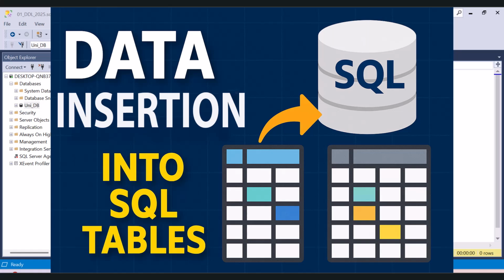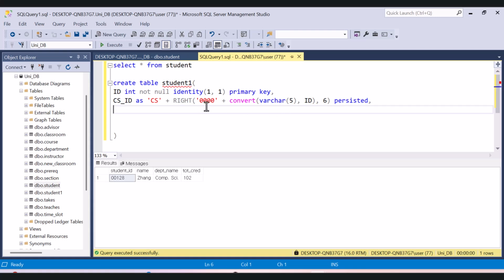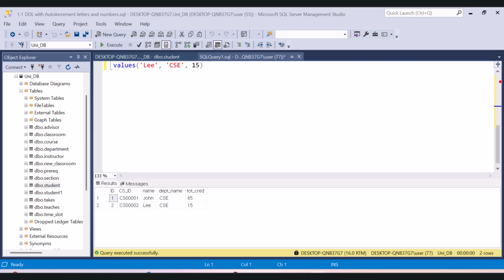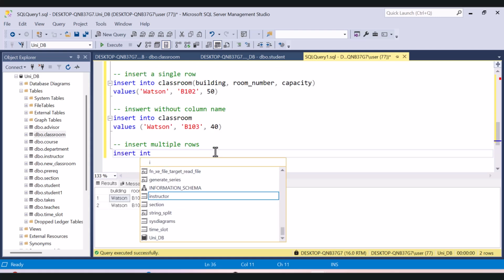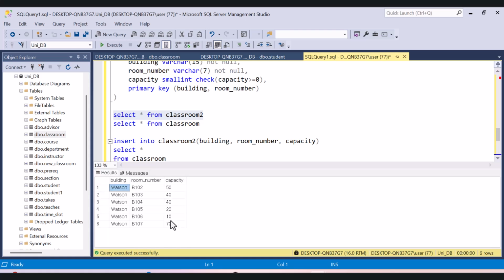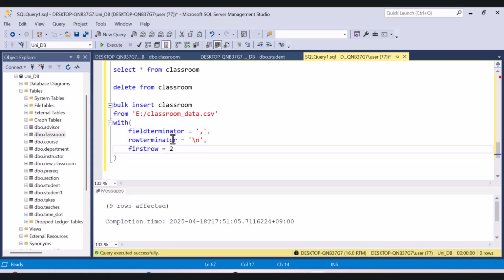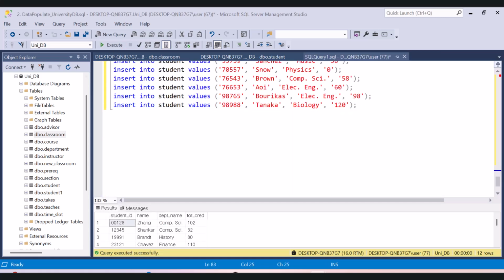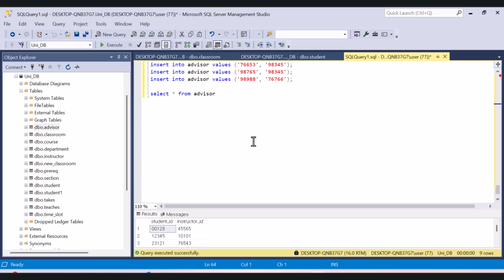[Database 11]: 5 Ways to Insert Data into SQL Tables [Beginner to Advanced SQL Tutorial]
Master SQL data insertion with this practical tutorial! In this video, we walk through 5 powerful methods to insert data into SQL tables — ideal for both beginners and intermediate learners. You'll learn:

✅ How to create tables with auto-incrementing IDs
✅ Insert a single row with or without column names
✅ Insert multiple rows efficiently
✅ Insert data from another table
✅ Import data from a CSV file

Perfect for data science, database administration, and backend development.

🔍 Whether you're building a project or preparing for an interview, these SQL tips will boost your productivity and confidence!